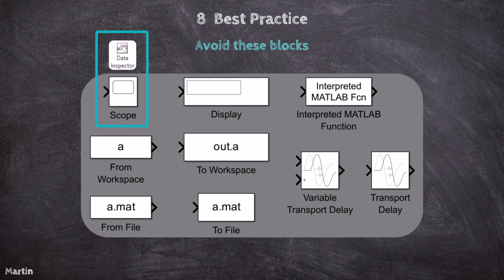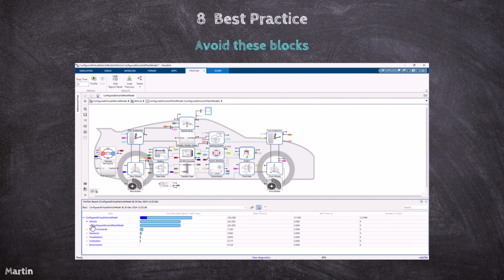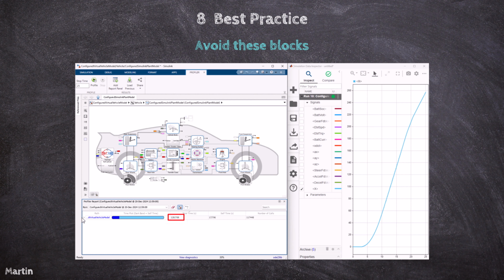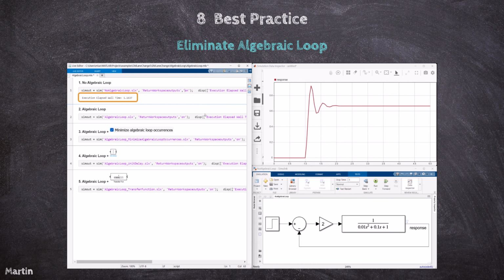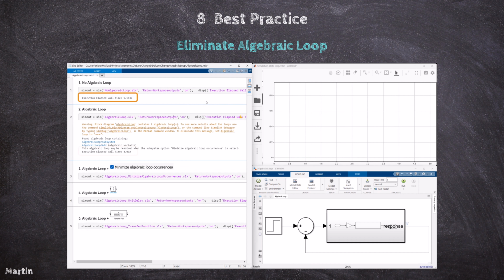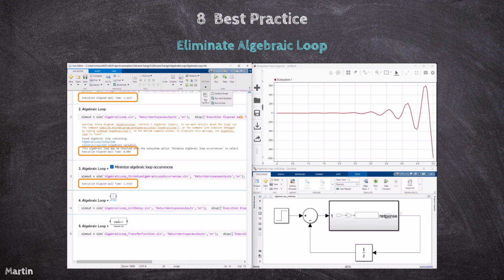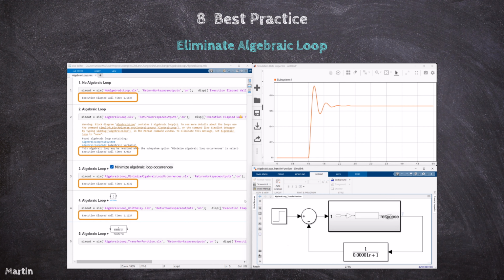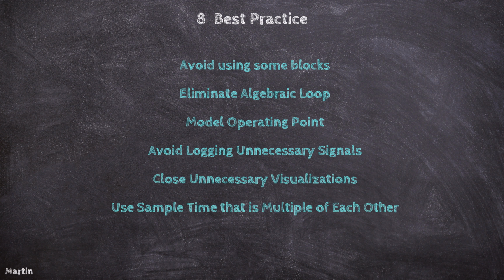8 Best Practices | Speeding Up Simulink Tutorial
✅ Best Practices for Efficient Simulink Modeling!

Creating efficient Simulink models is key to faster simulations, improved maintainability, and optimized performance. In this video, we’ll cover best practices to help you build robust and scalable models, including:

🔹 Key Best Practices:
✅ Avoid using certain computationally expensive blocks
✅ Eliminate algebraic loops for better solver performance
✅ Utilize model operating points to save and restore states
✅ Avoid logging unnecessary signals to reduce data overhead
✅ Close unnecessary visualizations to free up system resources
✅ Use sample times that are multiples of each other for scheduling efficiency